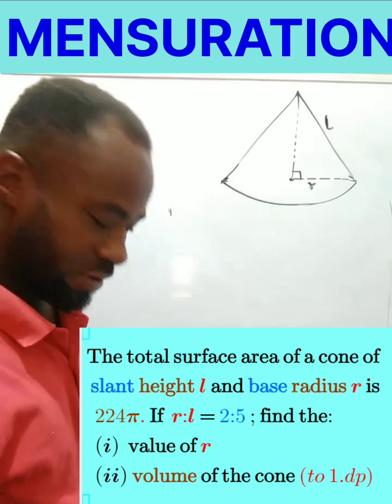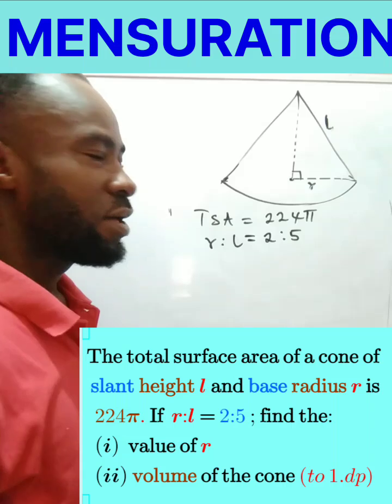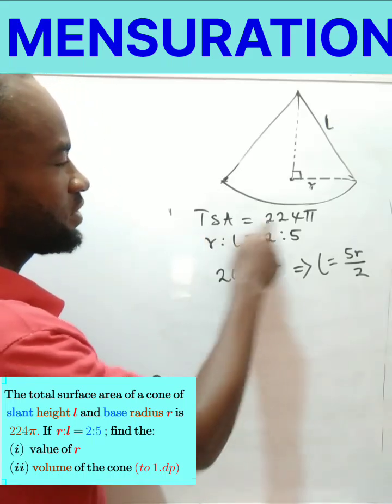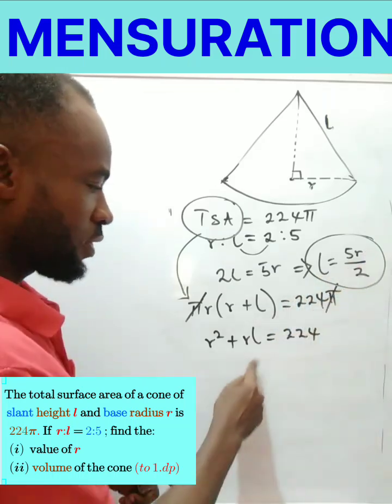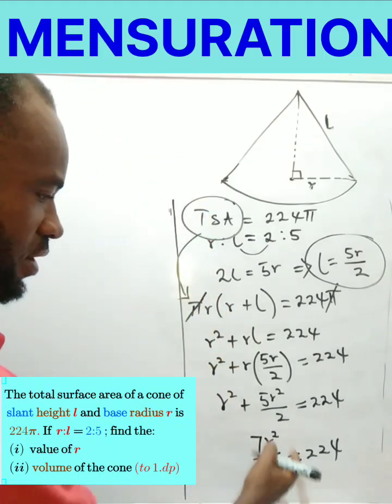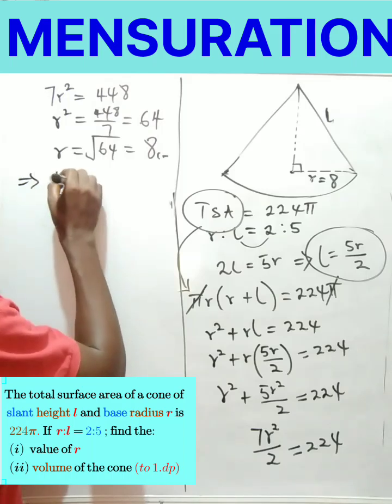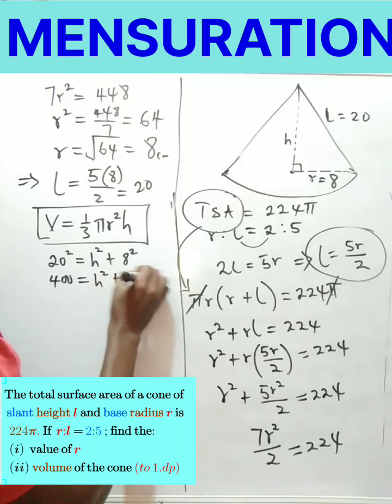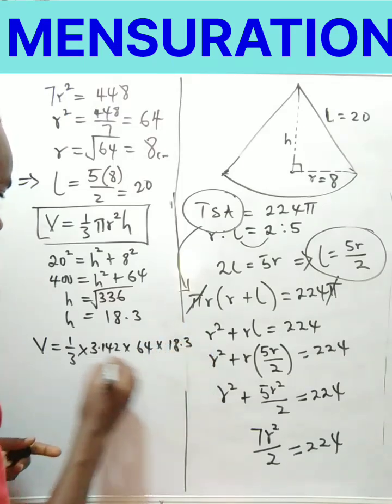How to Solve for the Total Surface Area of a Cone. 191224